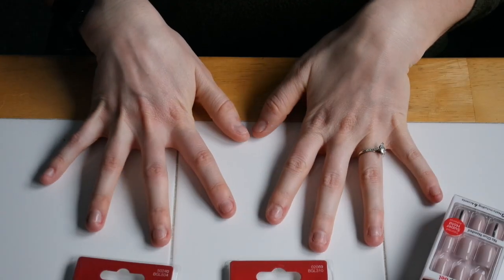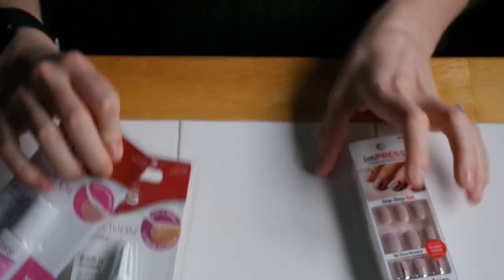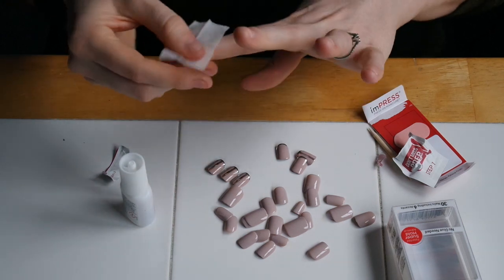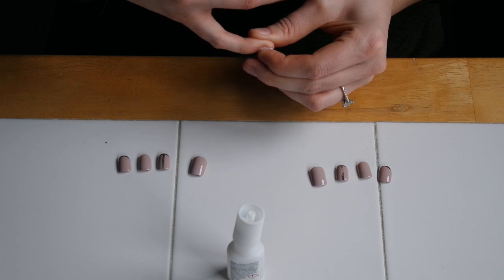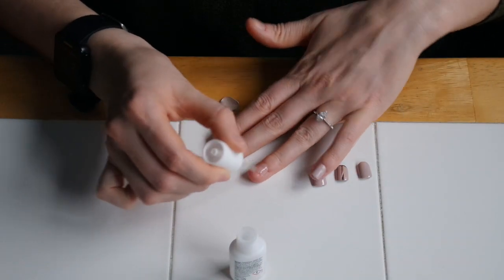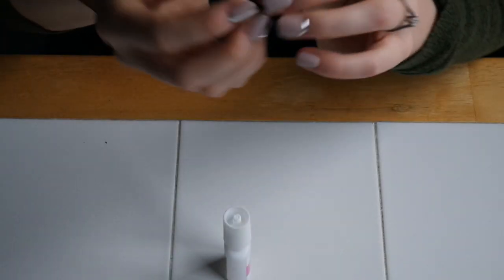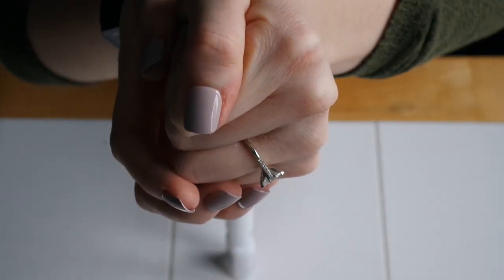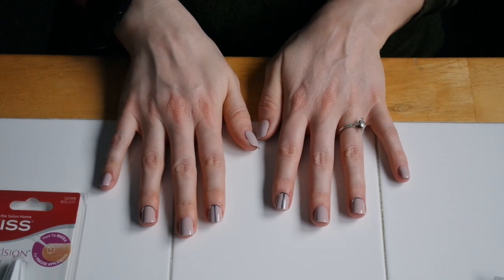Tips & Tricks: Applying imPress Nails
Hi Friends! I know it's Thursday and I'm supposed to be showing you my Finish 14 by Valentine's Day Finale, but I'm too excited to wait to put out this imPress video! I hope you like it!